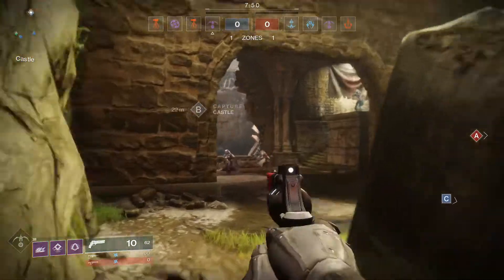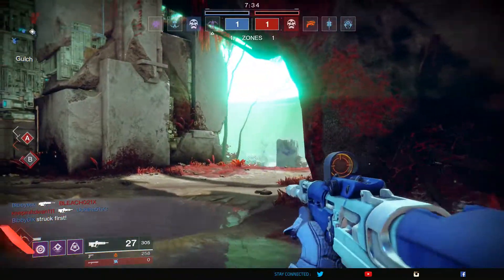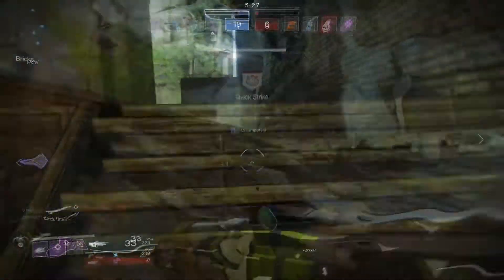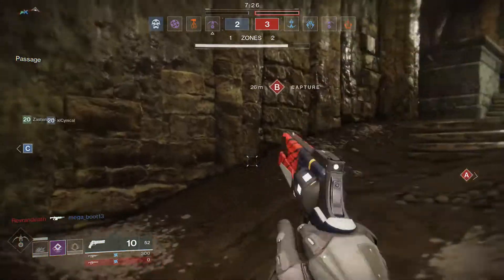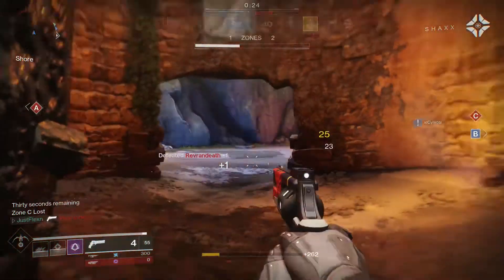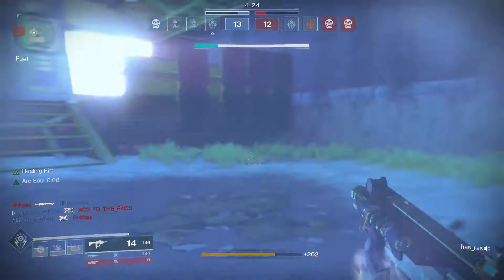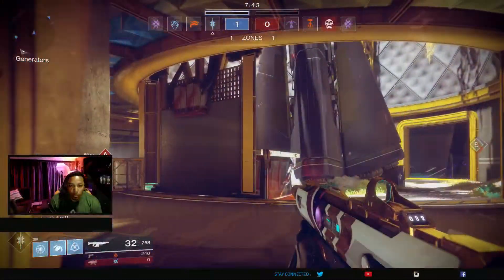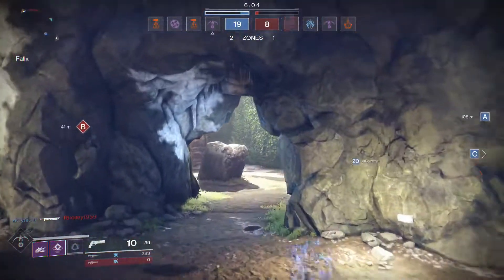Destiny 2 | Top 5 Kintetic Legendary Weapons for PVP!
In this video we’re going to look at my Top 5 Legendary Kinetic weapons for PVP. It’s also a list of weapons that I think will be solid choices for the casual player. This list may not be much different for a hardcore player, but I do feel there are things about these weapons that are particularly suited for the casual player. For example, weapons that have a short learning curve, versatile, and high fun factor, are the ones that made the cut.

As always, if you find the information in this video useful, a like is truly appreciated.